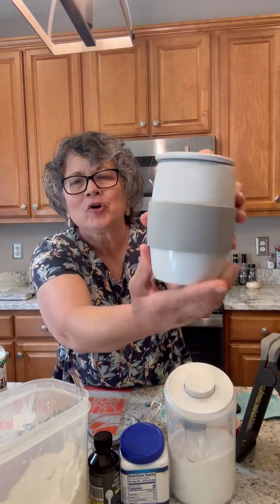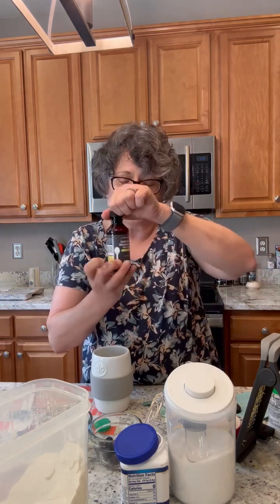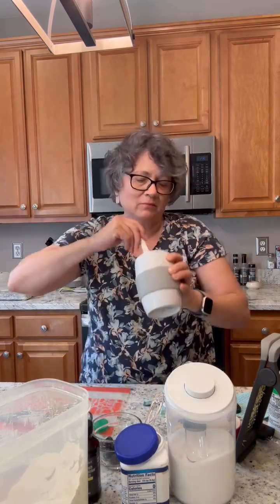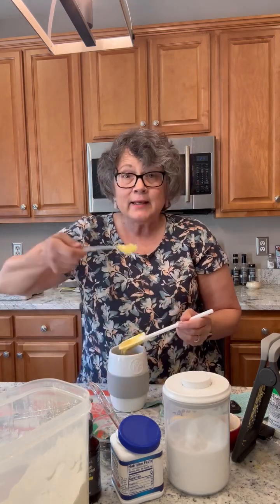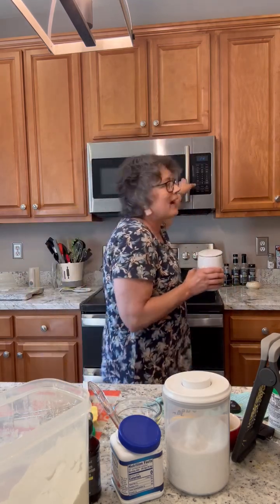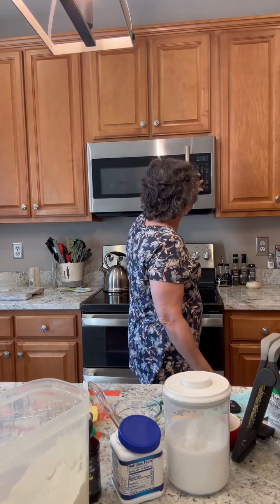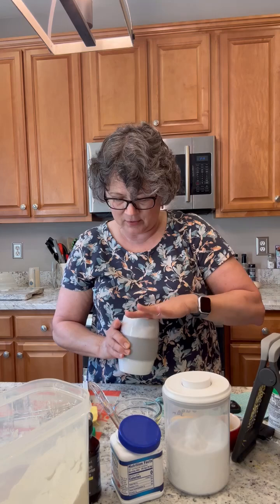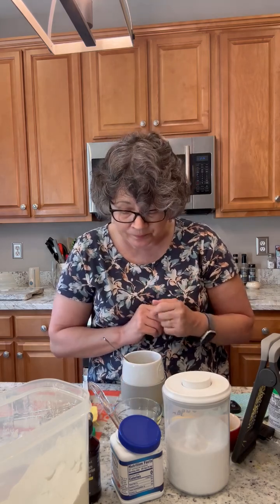Ceramic Egg Cooker by Pampered Chef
Demo of this versatile microwave cooker